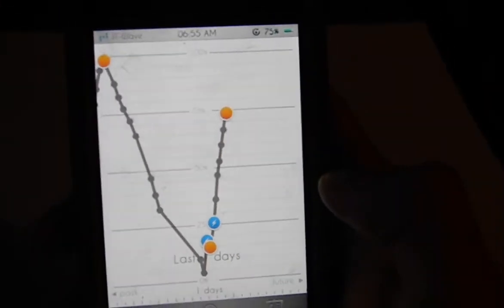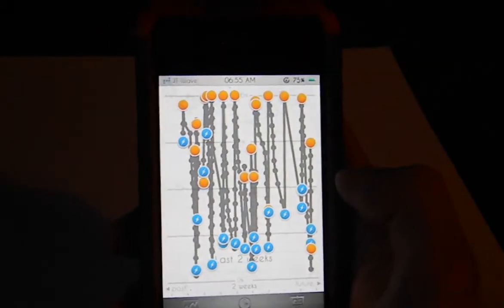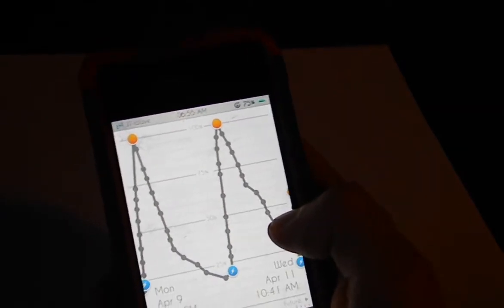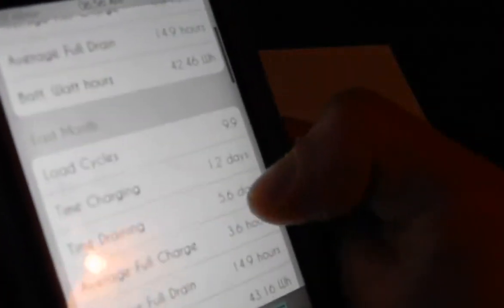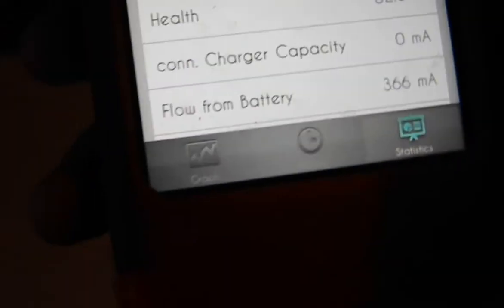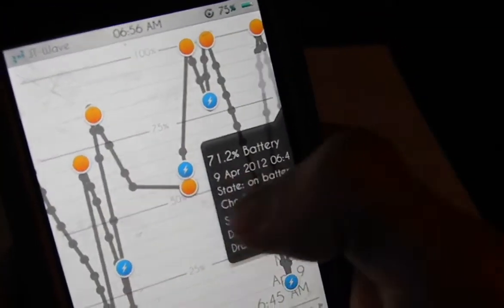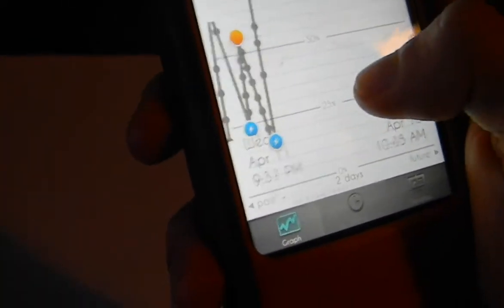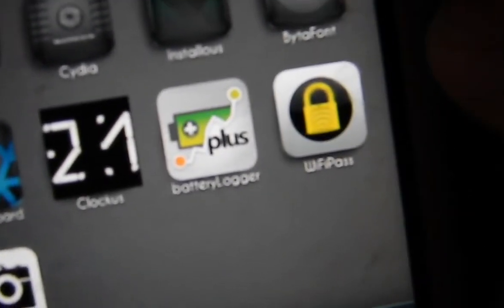battery Logger Plus (cydia)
Ever wondered how you're using the battery of your iOS device? Does your battery need replacement? BatteryLogger Plus will answer these and more questions by keeping track of your battery level in the background* and presenting the data to you in graphical form.

Features:
Smooth and intuitive interface.
Store and view a virtually unlimited number of measurements.
Log battery status in the background in iOS4 on supported devices.
Navigate through all your battery history by dragging, zooming in (double tap), and zooming out (two-finger tap).
tap any datapoint to view additional details including charge rate, drain rate, and time spent charging the battery.
view statistics including the load-cycles of your battery and the total amount of watts used.
keep track of the exact amount of load-cycles of your new iPhone.
iPad support!

Basic usage instructions:
- new measurements are added whenever the battery-level or battery-state (running on battery, charging, etc.) changes.
- new measurements are added while batteryLogger is in the background*! Just keep the application open to log all battery events.
- navigate the graph by swiping left or right.
- zoom the time scale with a double tap (zoom-in), or a two-finger tap (zoom-out).
- pinch works too!
- view load cycles & more in the 'statistics' tab.
- Using heavy applications? - Check regularly whether the app is still running.

* Background logging only supported in iOs4 on devices with multitasking. No multitasking-enabled device? Use Backgrounder to log in the background anyway.

Graphical application design by Martijn Traa / Mindcontrolled
Custom tab-bar icons from the Glyphish set by Joseph Wain

Changelog
v 1.4
Much more accurate battery-level logging! - now sub-percent accuracy as compared to the former 5%.
More robust screen rotation on the iPad.
More robust stats if the logger has been off for a few hours.
Meaningful error message if there's a problem with userdir permissions (instead of crash).

CREDIT: D & WANTEDBOY420